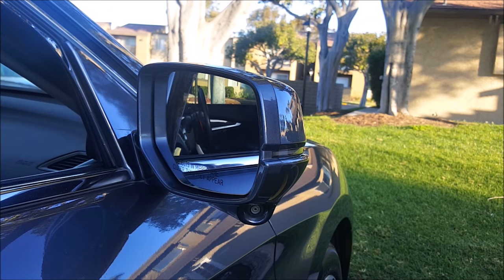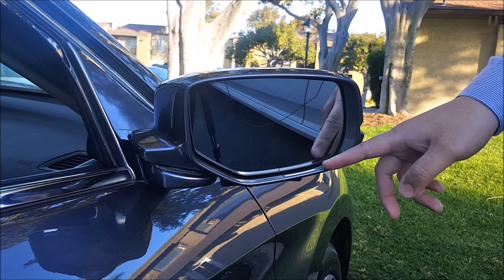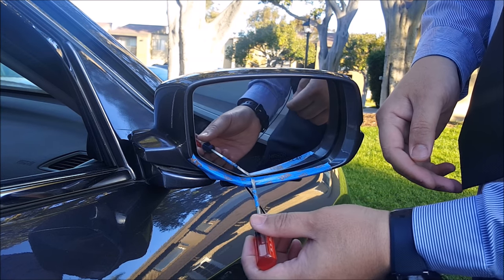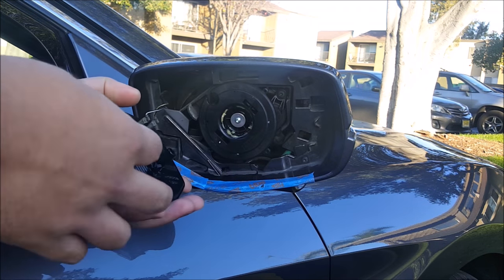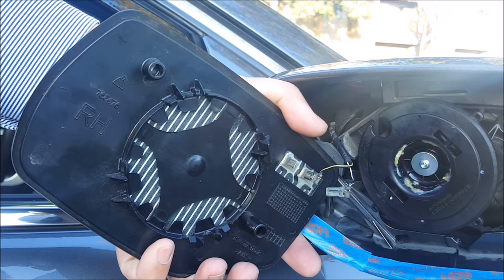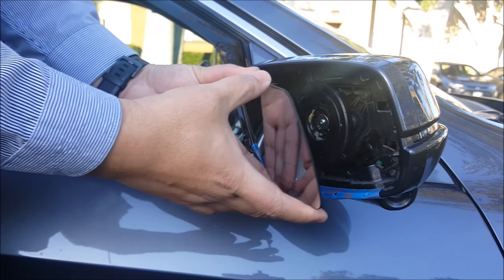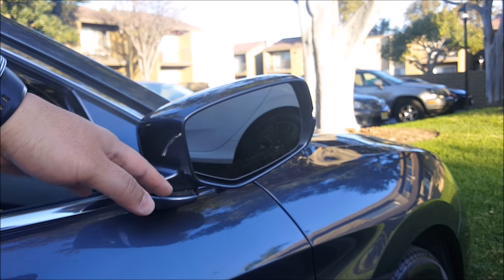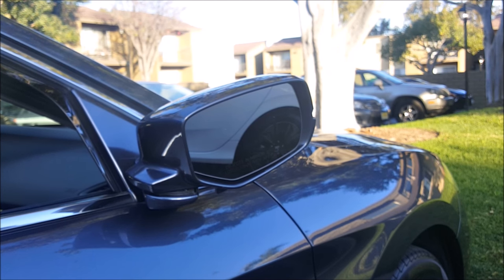[Tutorial| Honda SIde View Mirror Glass Removal and Installation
👉Pry tool used

DIY how to remove and install the sideview mirror assembly on a Honda vehicle.  This will be the same for majority of all Honda vehicles. Accord, Civic, Fit, CR-V, Ridgeline, Crosstour, Odyssey, Pilot, S2000, Insight, Element, Passport, HR-V, Prelude, Clarity, CR-Z, Del Sol, Hybrid.

I'm working on my 2013 Honda Accord Coupe.  This will be the same for all 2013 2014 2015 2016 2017 Honda Accord vehicles for both coupe and sedan. Side view mirror replacement.

👉Mailing Address:
DIYCarModz
9051 Mira Mesa Blvd 262321